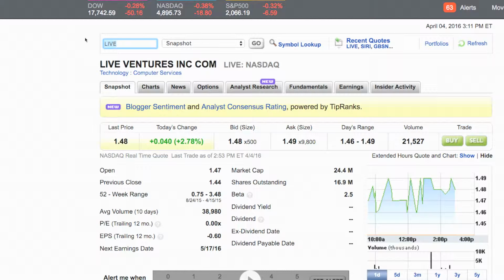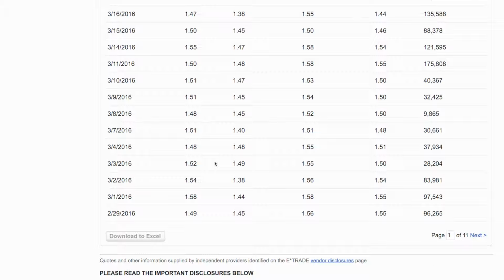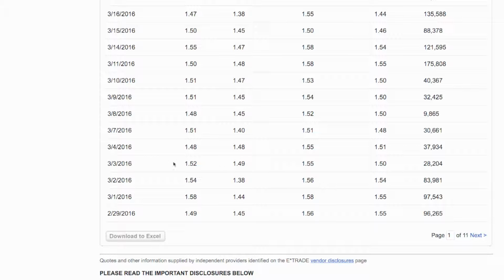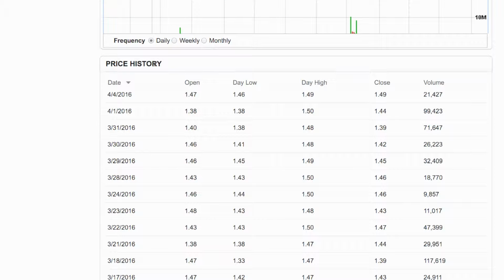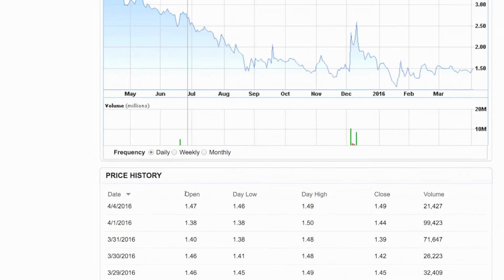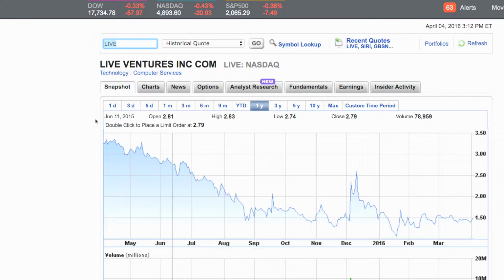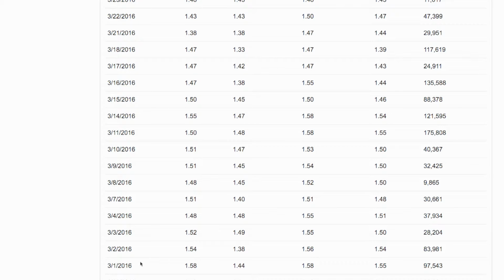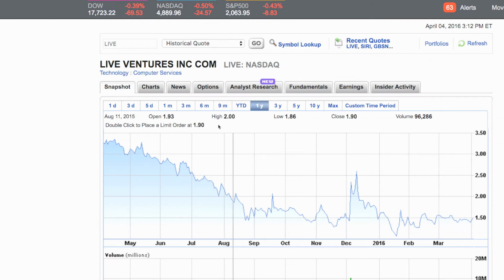MillionairePennyStocks.Com - Stocks That Have Obvious Patterns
Recognizing them by looking at a basic chart and identifying the lowest level of support and highest levels of resistance by looking @ the historical quotes!! This will help with your entry points & exit points!!